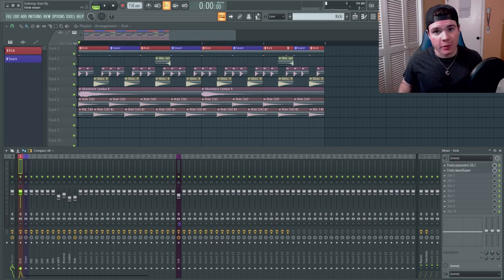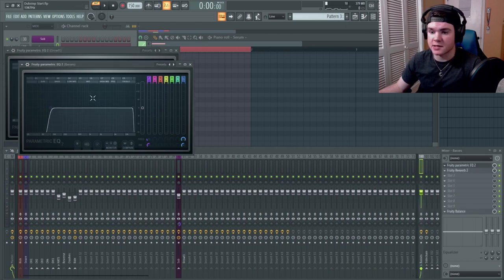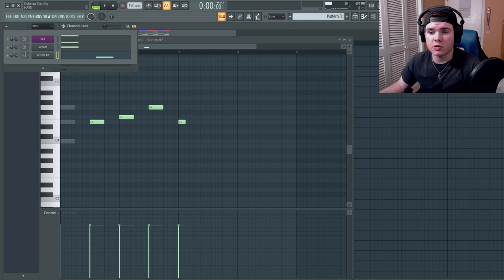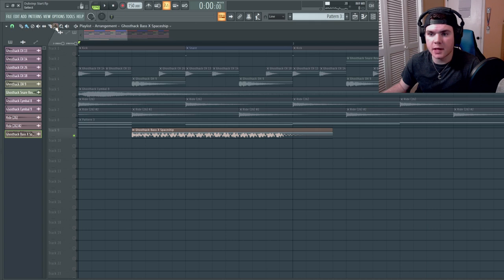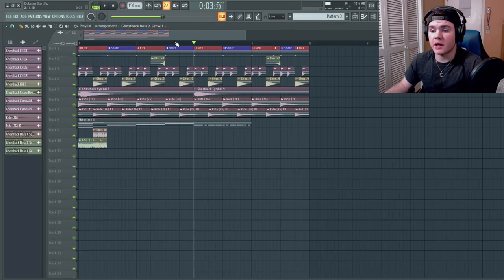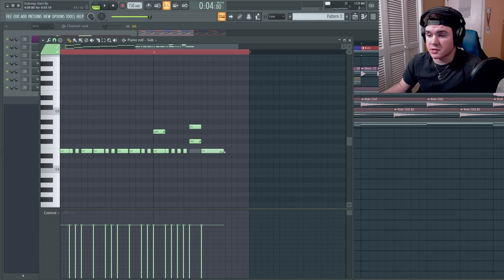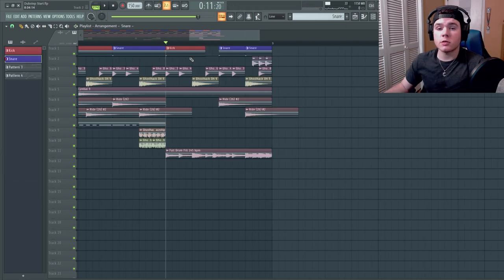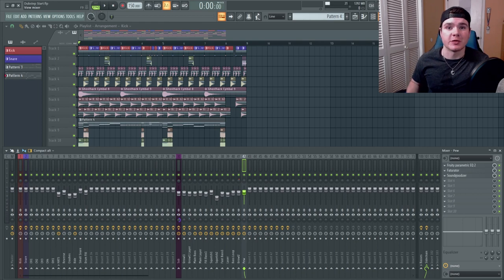How to Start a Dubstep Track? Part 2 - The Basses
We just started a new tutorial series! Will will show you in detail how to start a dubstep track from scratch in FL Studio, in this episode he shows to create and compose the basslines.

Feel free to subscribe to our Channel if you're looking for more tutorials about sound design, Serum, music production, FL Studio, mixing, mastering, producing Dubstep, EDM, Trap, Psytrance, Drum and Bass, House, Techno, Downtempo, Chillout and other genres.

If you have any questions, just write it down in the comments!

We are always happy about feedback and a thumbs up :)